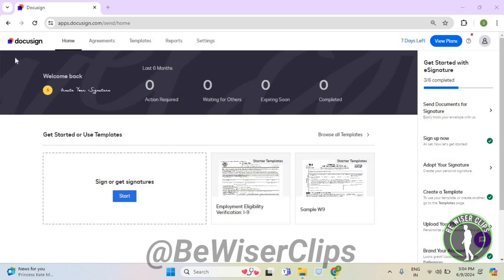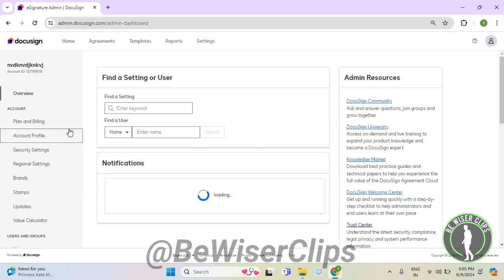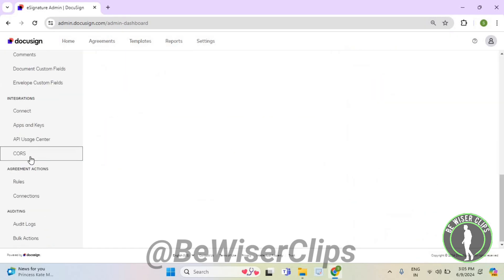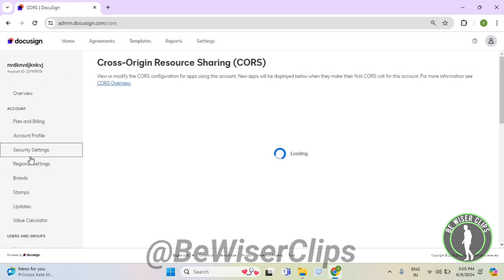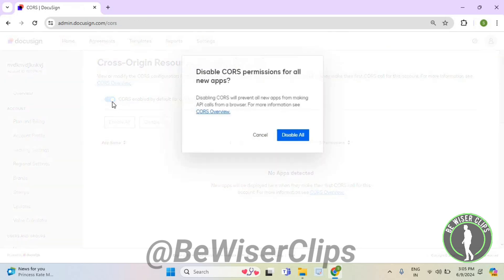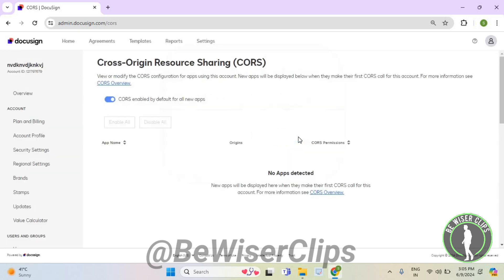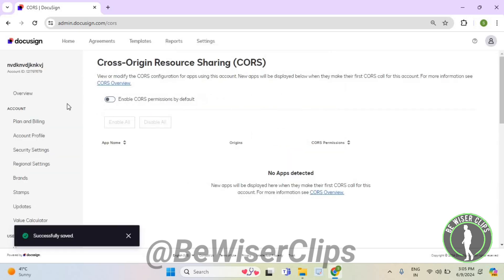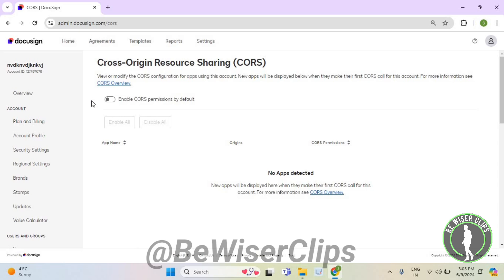How To Disable CORS Permissions DocuSign Tutorials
This video shows you How To Disable CORS Permissions DocuSign Tutorials! Watch this Video till the end to learn How To Disable CORS Permissions DocuSign Tutorials.

Were you able to figure out How To Disable CORS Permissions DocuSign Tutorials Share this with your friends who want To Disable CORS Permissions DocuSign Tutorials.

Problem Solved in this Video-:

What Do you Think of How To Disable CORS Permissions DocuSign Tutorials?